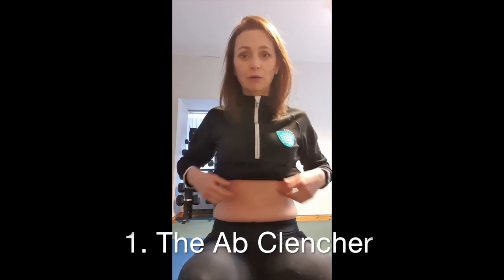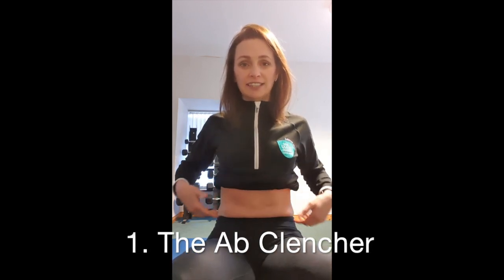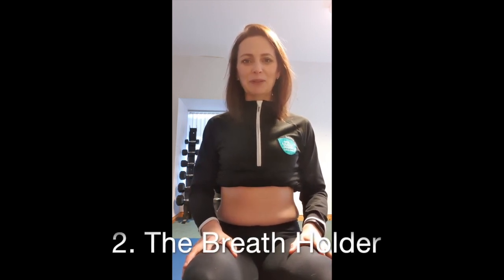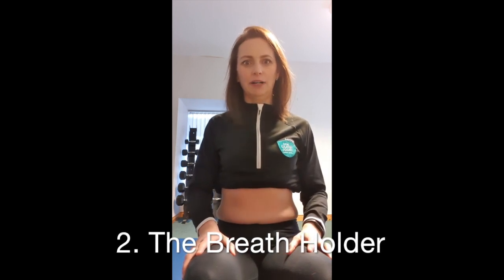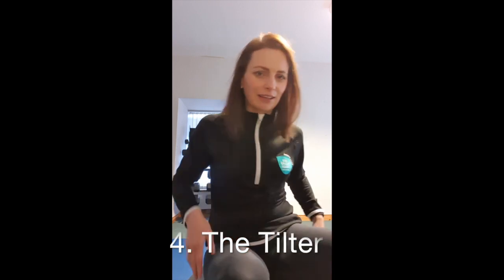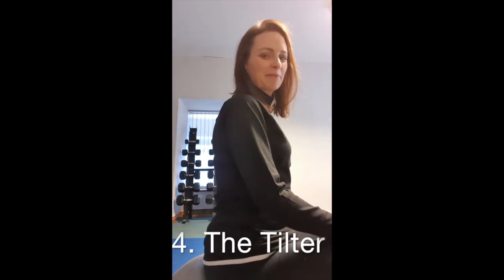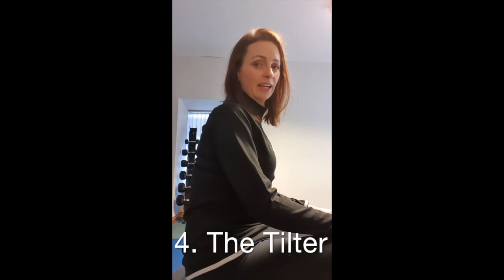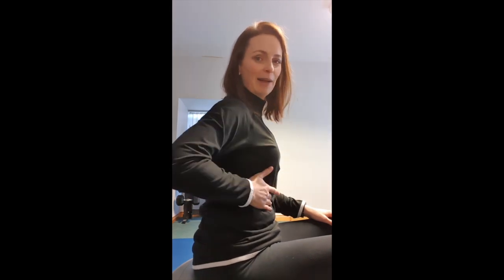Pelvic Floor Cheats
This video is about Pelvic Floor Cheats